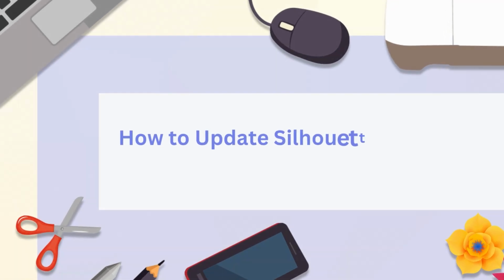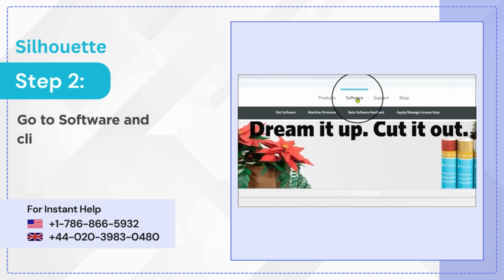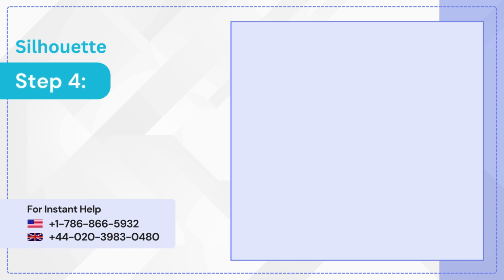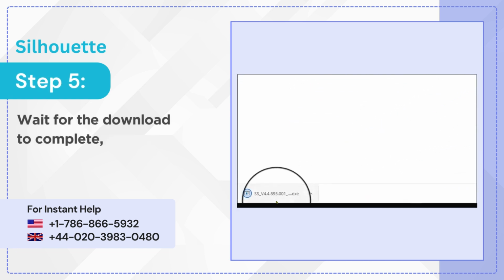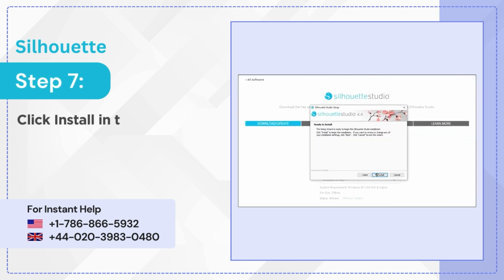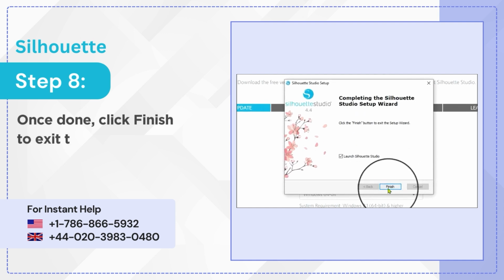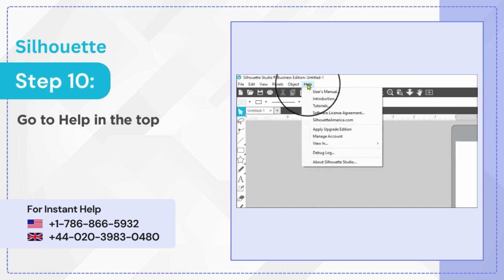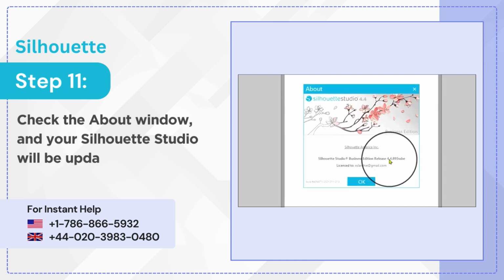How to Update Silhouette Studio Software (Steps Guide)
Updating your firmware & software for your Silhouette Studio ensures smooth operation and streamlines crafting. If you don’t know the "How to Update Silhouette Studio Software", there is no need to stress out! Walk through this simple instructional video to learn how to back up and update Silhouette Design Studio on PC hassle-free. So what are you waiting for? Watch the whole tutorial and get your Silhouette Studio working smoothly.

How to Update Silhouette Studio Software

0:00 Introduction and Overview
0:08 Visit the official Silhouette website
0:20 Click on the More Info button
0:39 Select Next in the setup window
0:57 Choose Finish
1:04 Select Help from the top bar

Proceed to the end of the video to learn "How to Update Silhouette Studio Software".